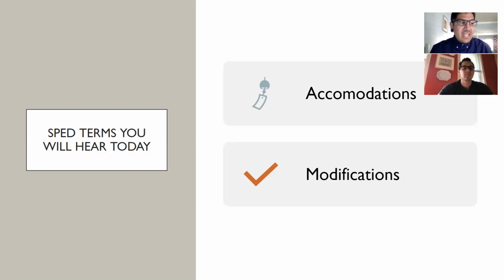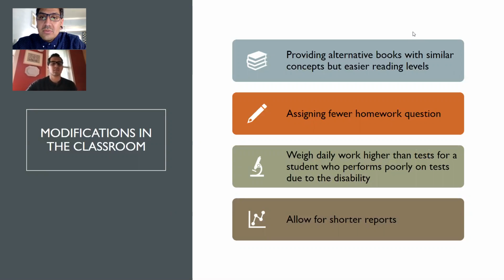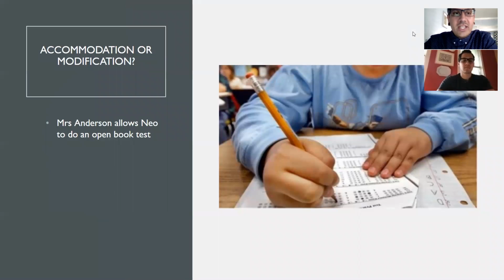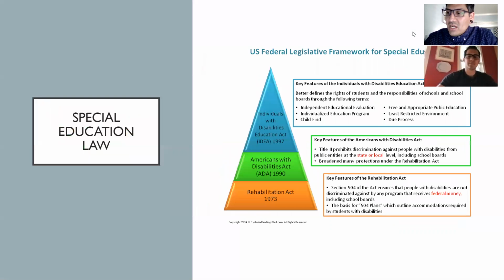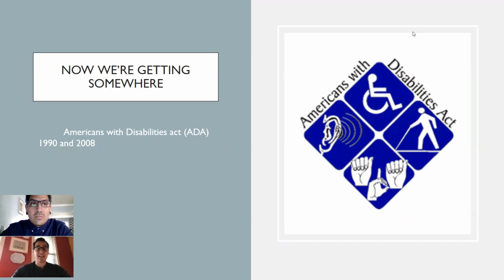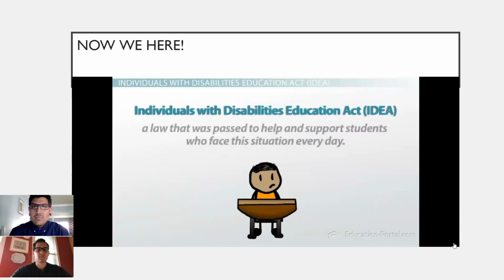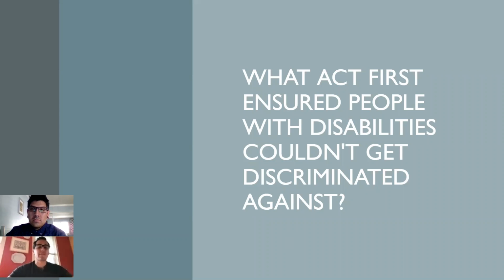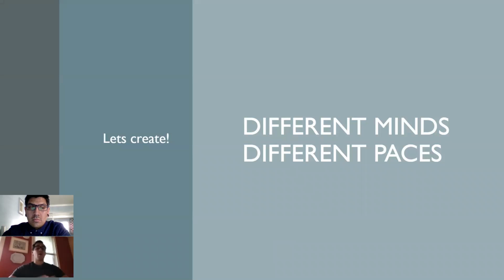Sped conference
This video was created to explain the differences between accommodations and modifications. The second portion of the video goes in depth to explain special education laws.